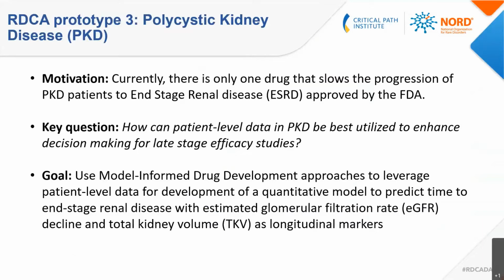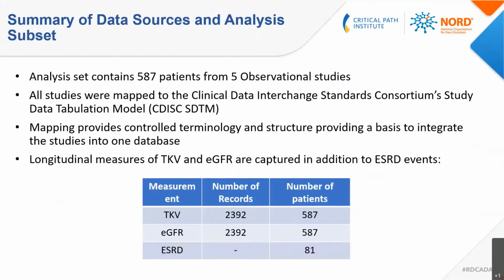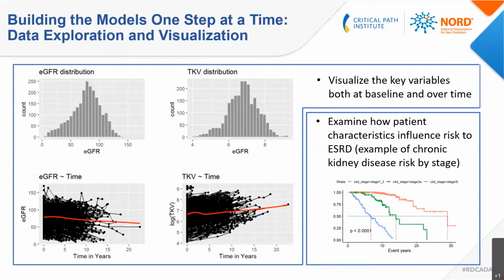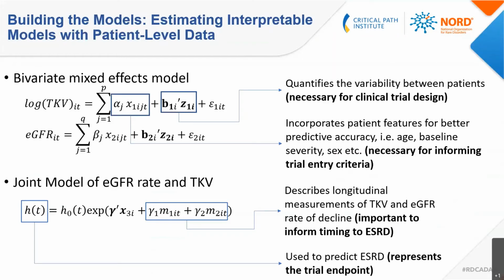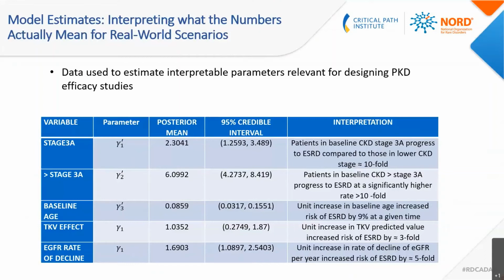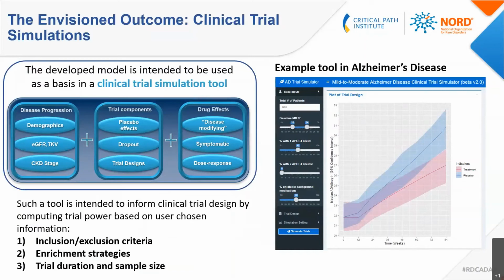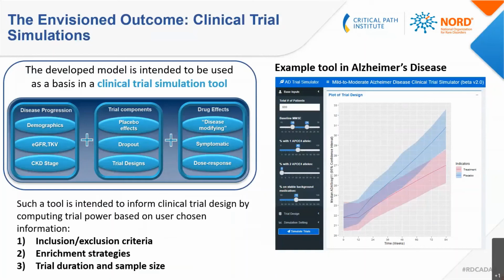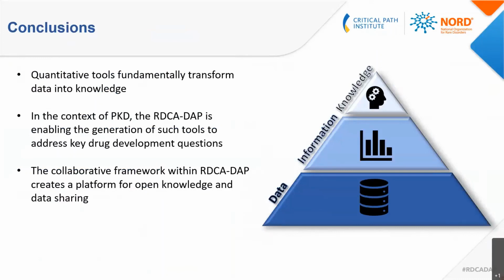RDCA-DAP: Prototype 3: Polycystic Kidney Disease Modeling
This presentation provides progress on the development of a disease progression model for polycystic kidney disease (PKD).  Specifically, it describes the motivation, underlying patient-level data, and statistical methodologies used to leverage total kidney volume and estimated glomerular filtration rate for predicting time to end-stage renal disease.  The work is intended to be developed into a clinical trial simulation tool to help drug development design efficacy studies and test novel therapeutics for the treatment of PKD.